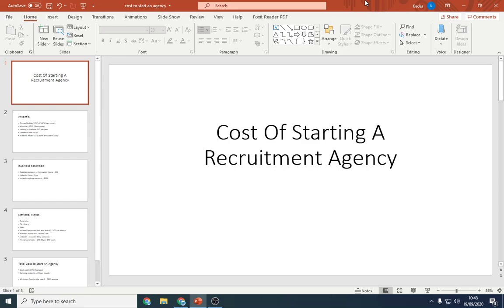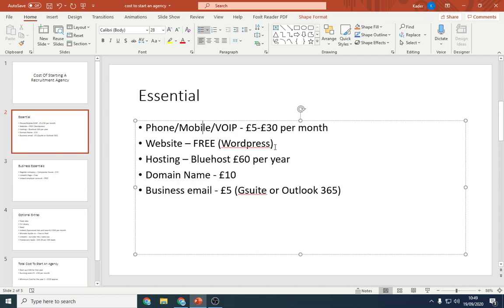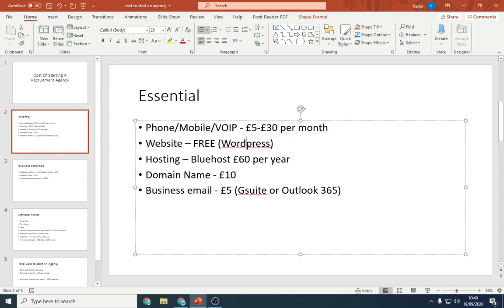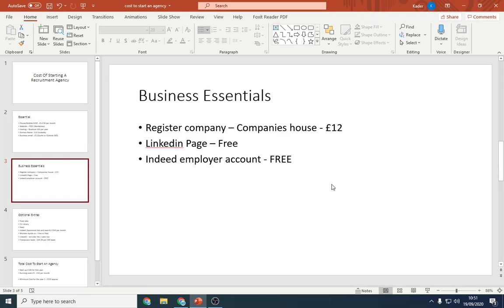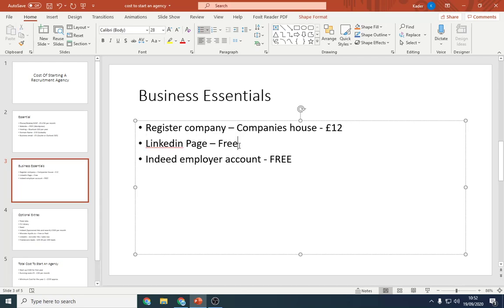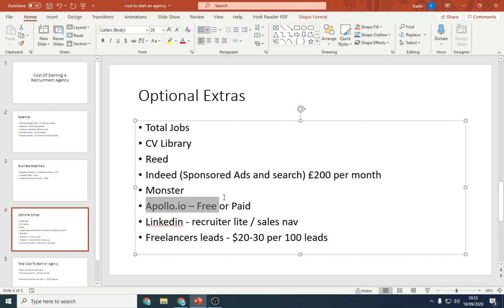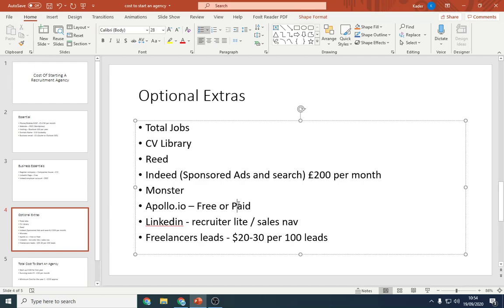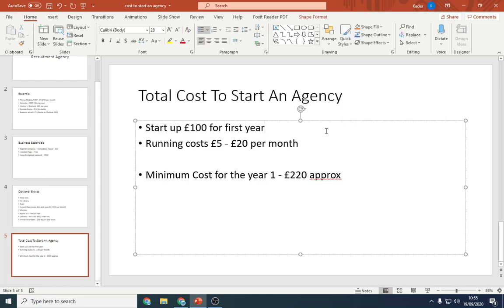How Much Does it Cost To Start Up A Recruitment Business UK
If you look at a recruitment agency you probably think it will be an expensive business to start. However it is actually very low cost and will probably only take you a day to start your agency.